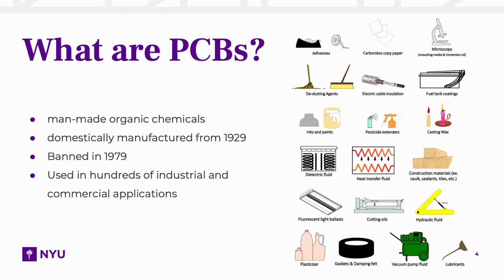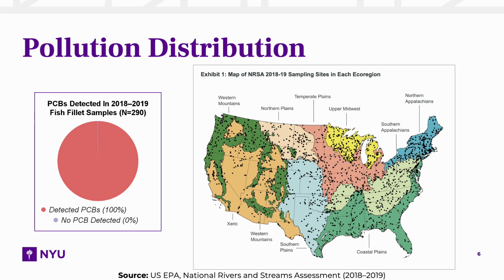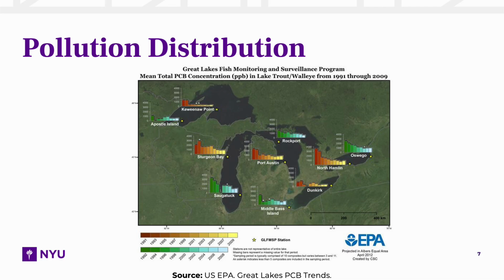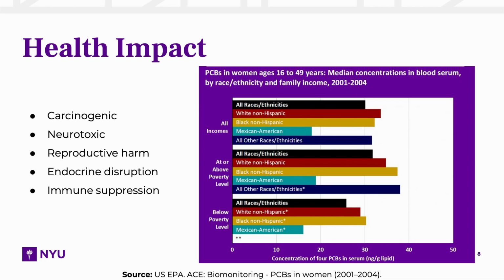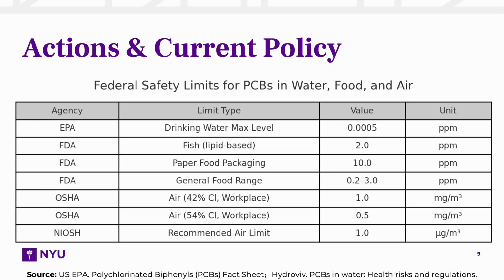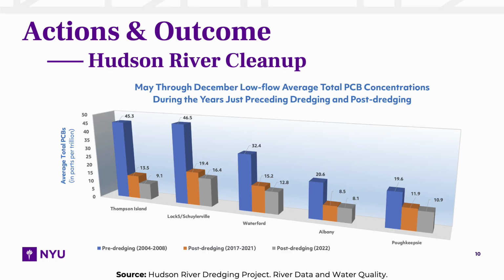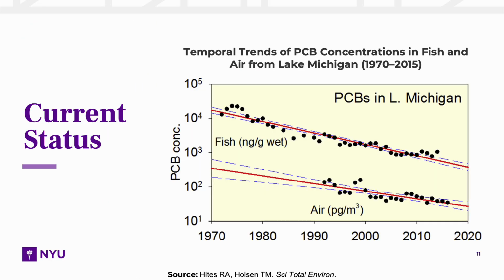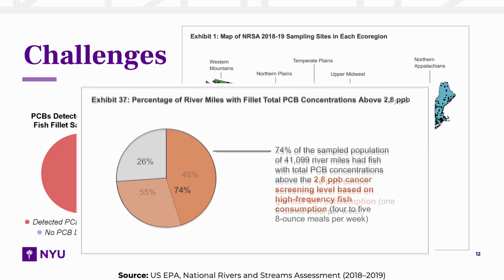PCBs in American Waterways